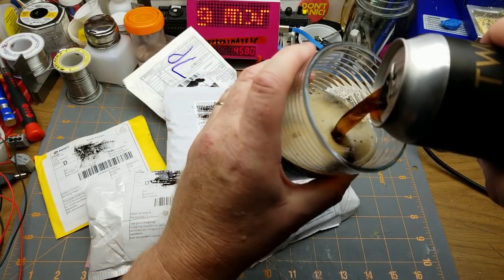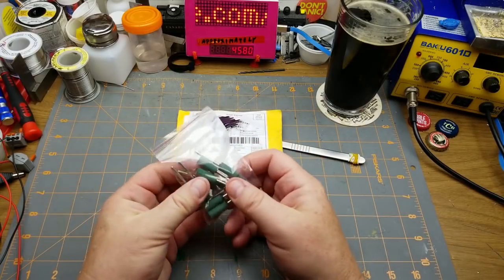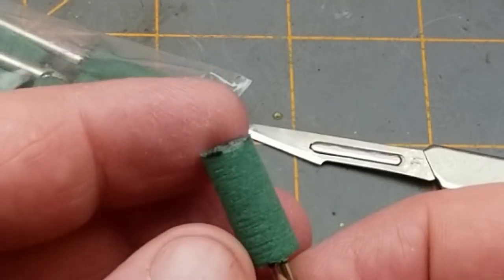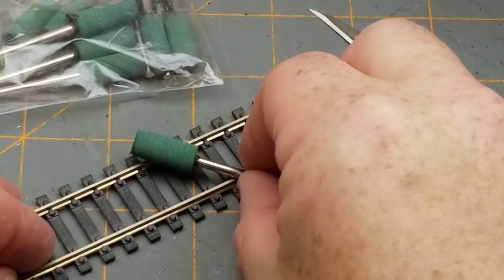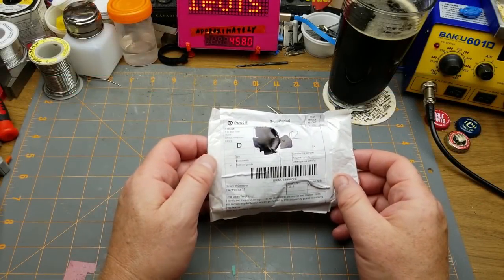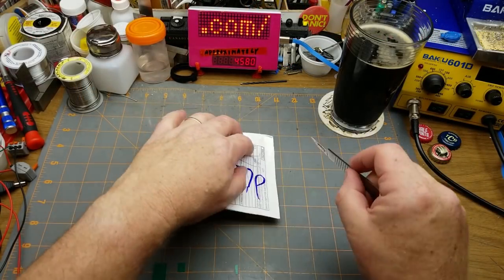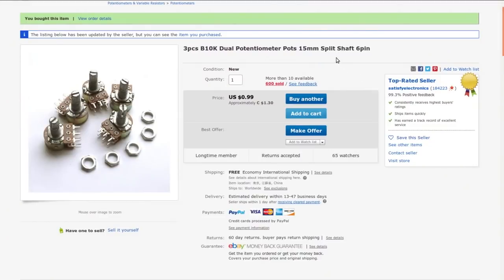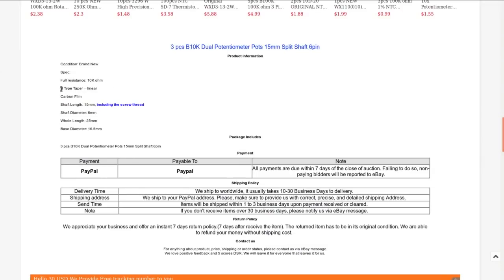mailbag monday #71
Greetings mailbag fans. Welcome to my favourite day of the week: Mailbag Monday!

The links:

10x Cylindrical Rubber Polishing Head Abrasive Grinding Burr Mounted Point 5mm B

100Pcs Diffused LED 3MM RED COLOR RED LIGHT Super Bright CA NEW

 Handy New IC SMD Vacuum Handy Handling Tool Pick Up Sucking Pen rt#06

D1 Mini WeMos DHT11 Single Bus Digital Temperature Humidity Sensor Shield Module

Battery Shield For WeMos D1 mini single lithium battery charging & boost

3pcs B10K Dual Potentiometer Pots 15mm Split Shaft 6pin